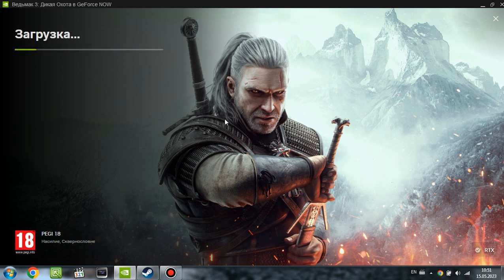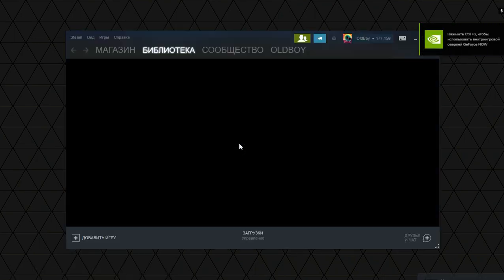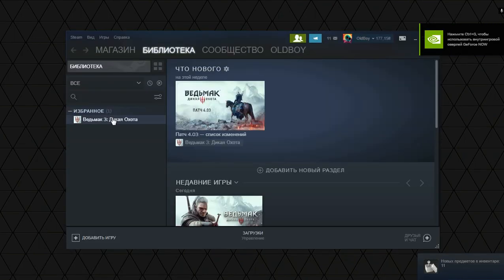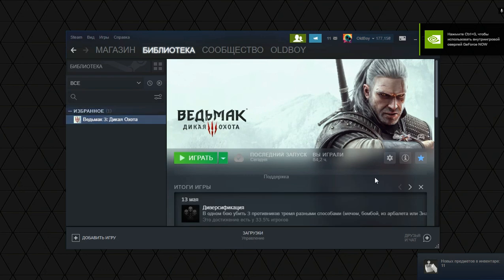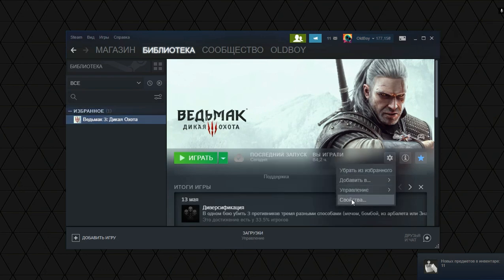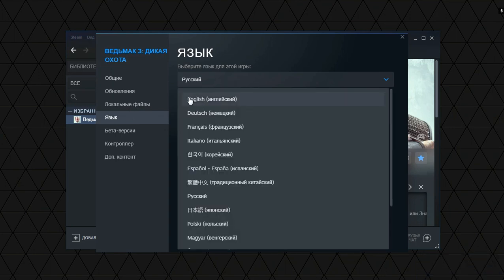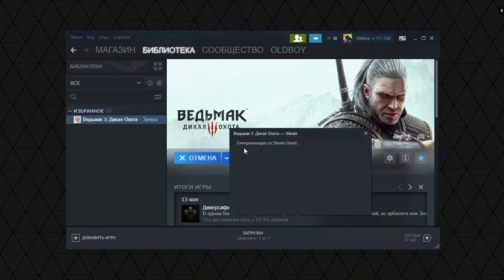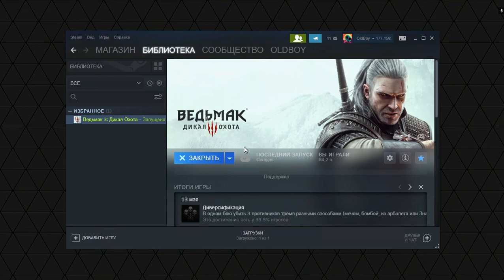How to change a game language in Geforce Now 2023 Experience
Don't forger to subsribe and press like button